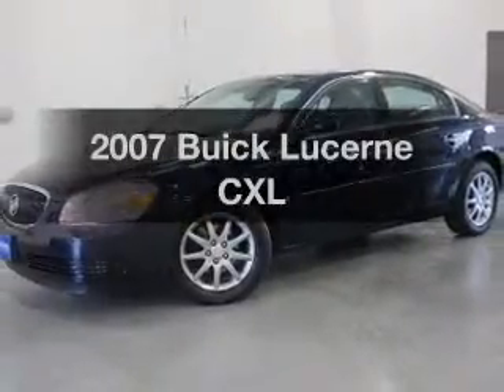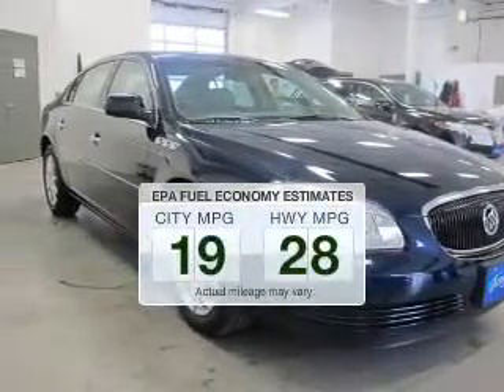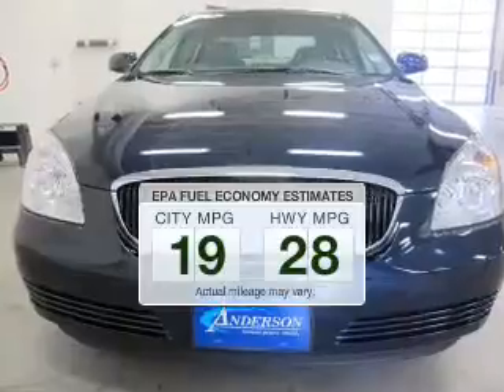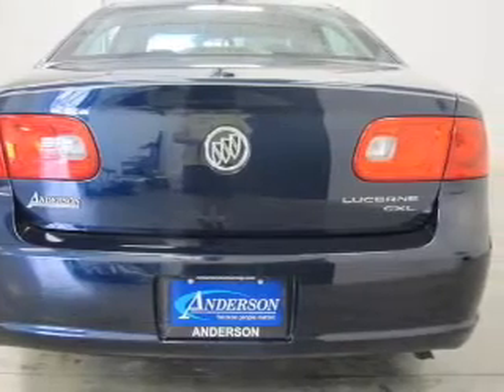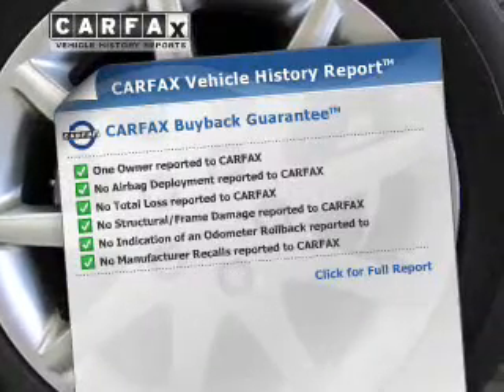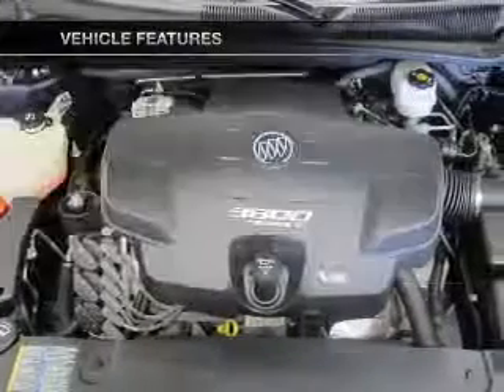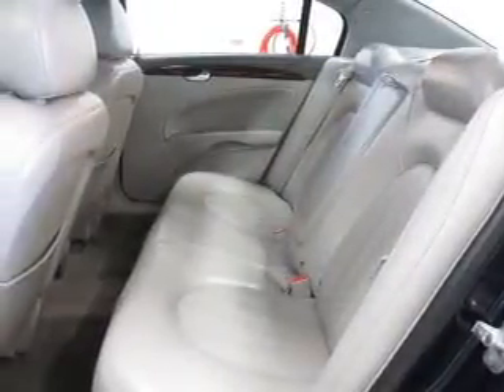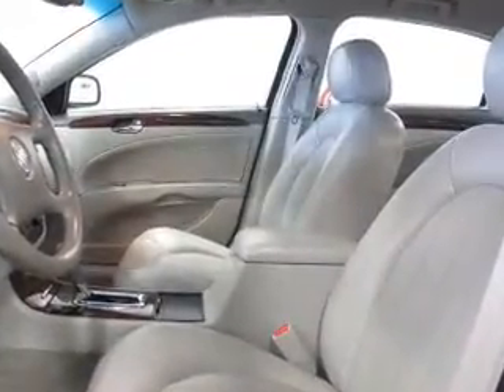2007 Buick Lucerne - Lincoln NE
Phone:
Year: 2007
Make: Buick
Model: Lucerne
Trim: CXL
Engine: 3.8 liter 6 cylinder 12 valve MPFI OHV
Transmission: 4-Speed Automatic
Color: Ming Blue Metallic
Mileage: 48576
Address:
2500 Wildcat Drive